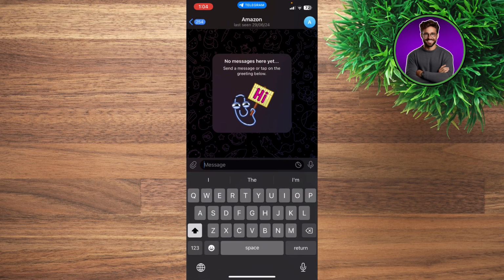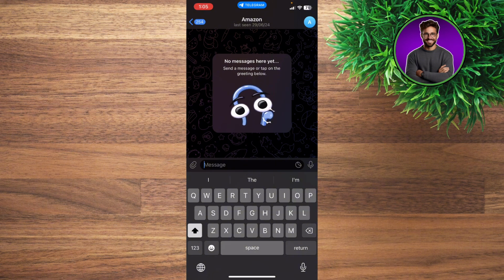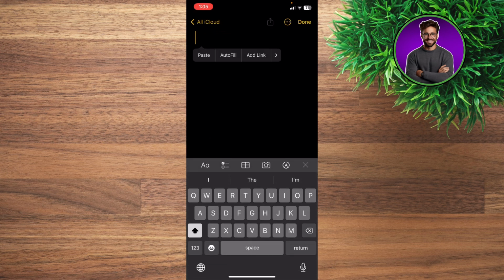How to Fix Copying and Forwarding is Not Allowed in This Channel Telegram (2025)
How to Fix Copying and Forwarding is Not Allowed in This Channel Telegram
Hey everyone! 👋 In this video, I'll show you how to fix the "Copying and Forwarding is Not Allowed" issue in a Telegram channel. 📱🔧 Bypass these restrictions with these simple steps.